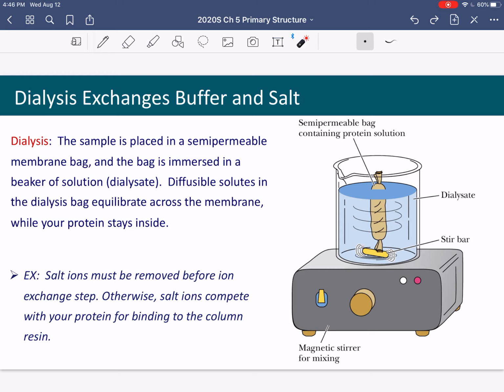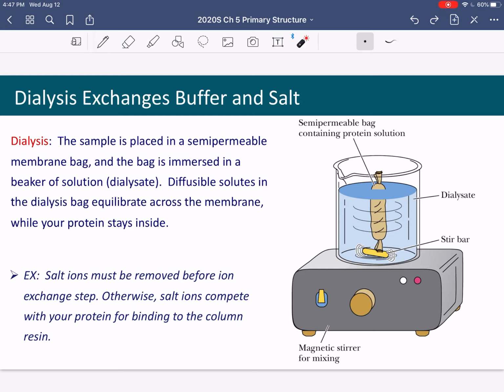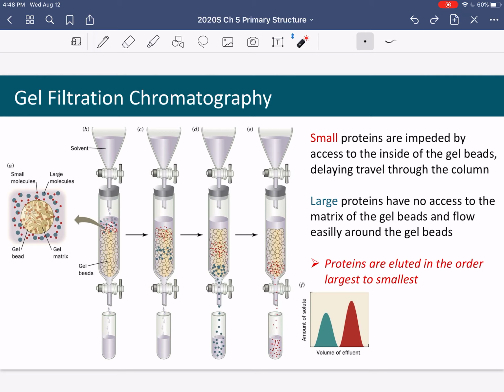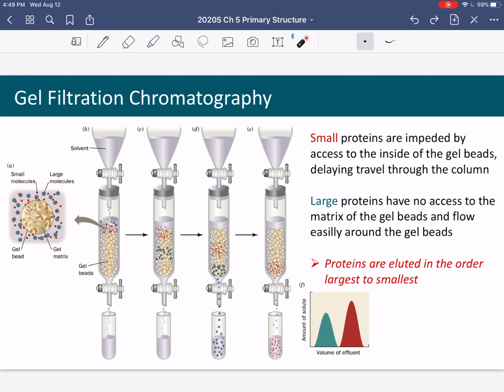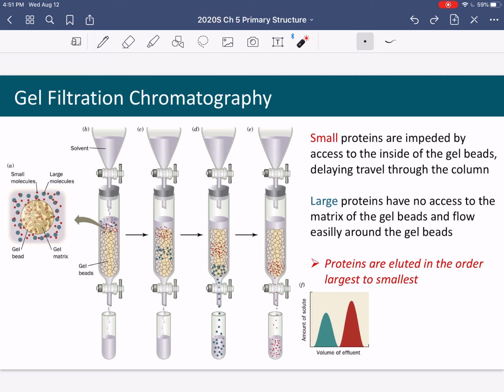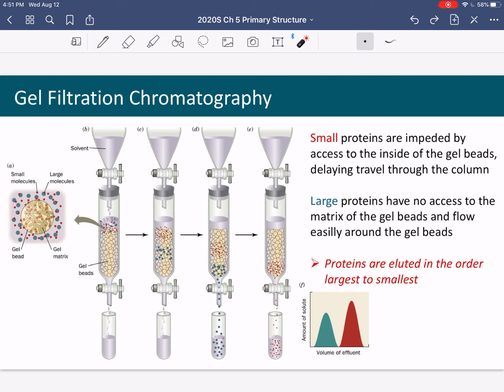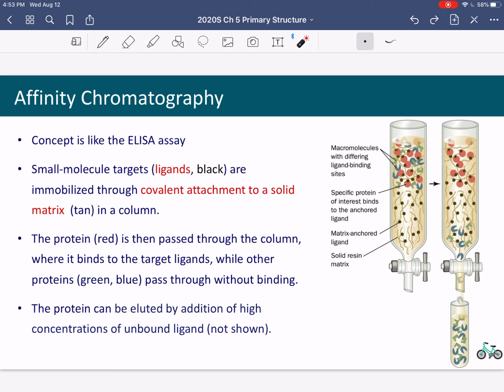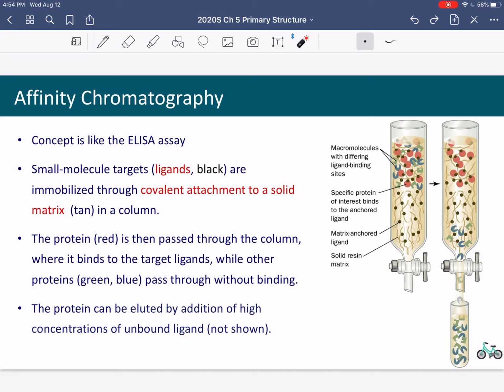AA Sequence 7